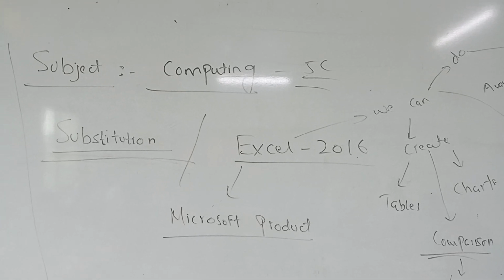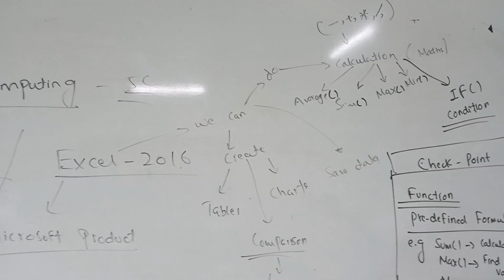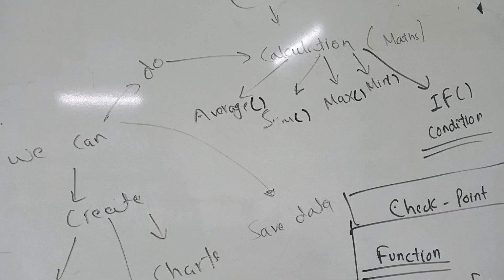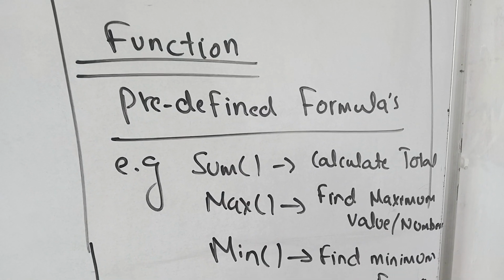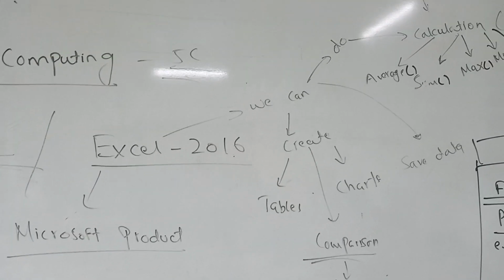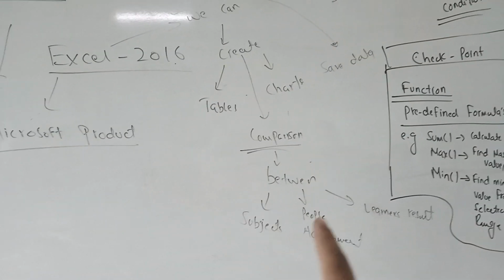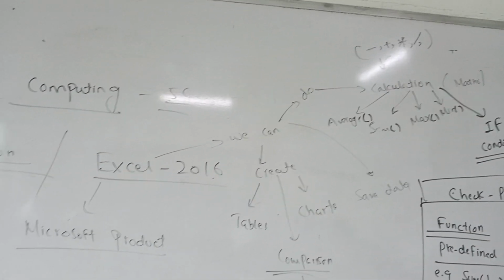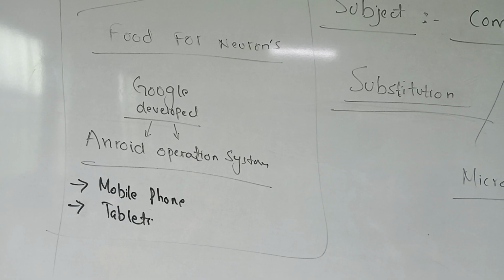Purpose of MS Excel | Do calculation 🧮I Create comparison| Find Max, Min,Count,Average ,sum & IF()